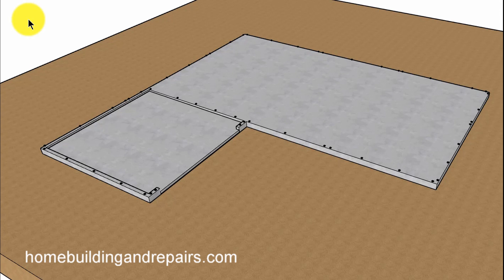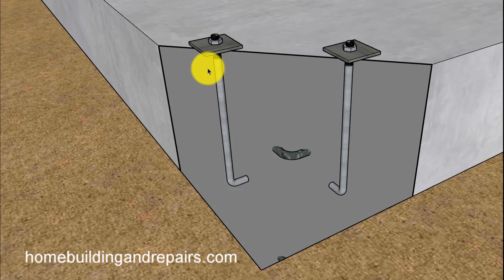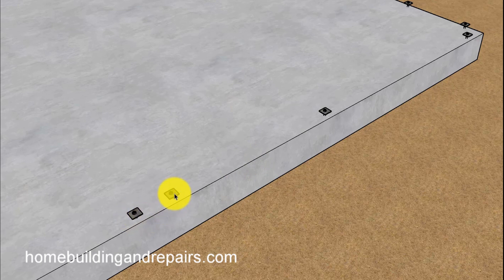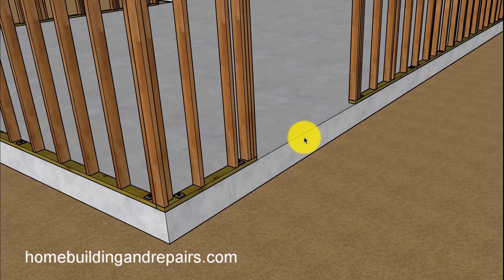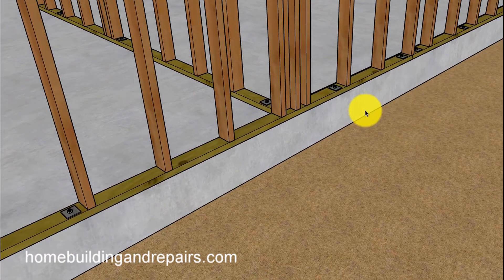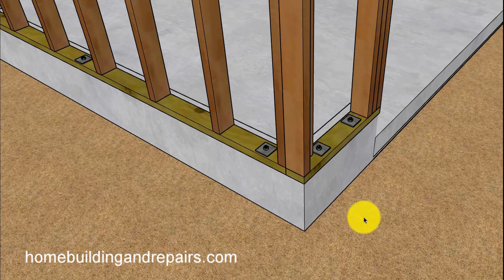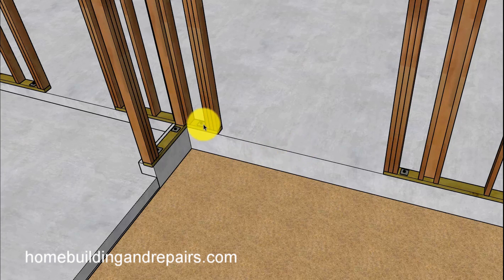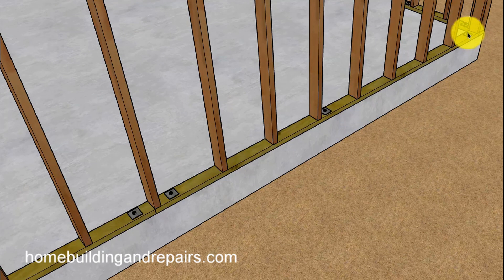Anchor Bolt Location For Concrete Foundation – Three-Bedroom Home Design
Click on this link for more information about concrete foundations, architectural design and building plans. This video will provide you with an example of how anchor bolts are laid out on a concrete foundation for a three-bedroom house. Anchor bolts are also referred to as L bolts and usually placed within 12 inches of break in the bottom framing plates.